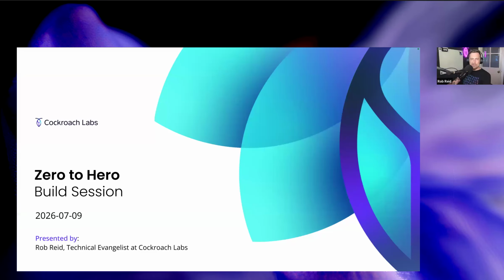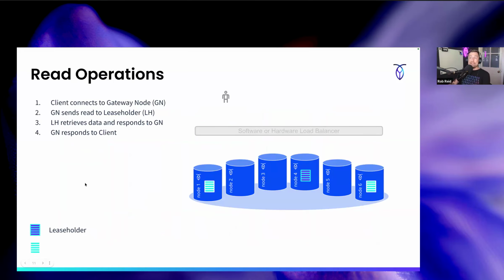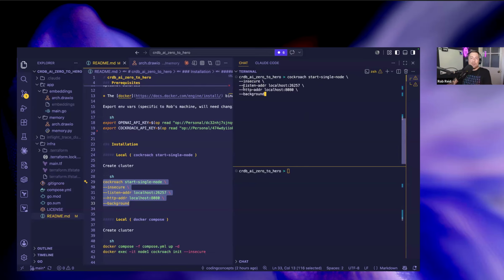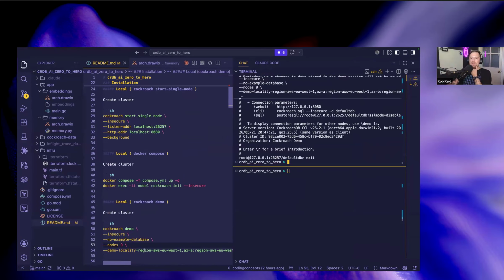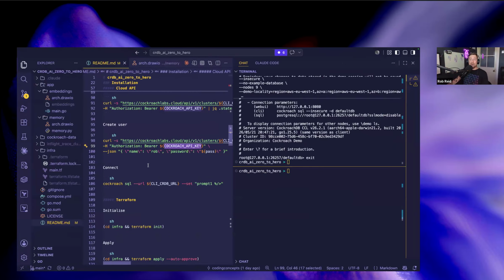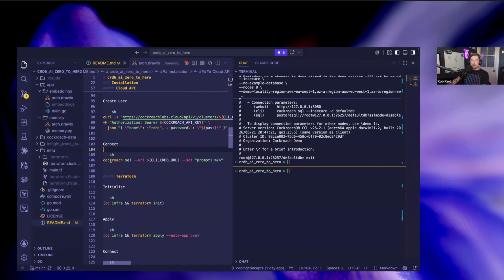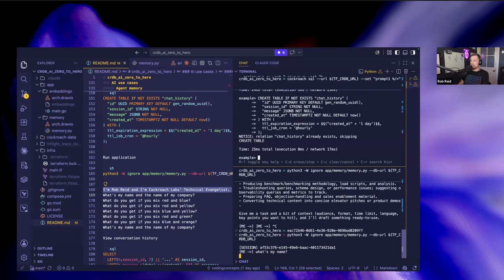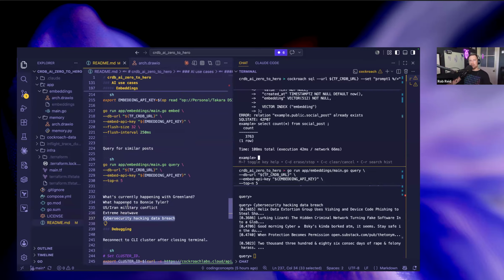CockroachDB Zero to Hero: Build an AI Agent with Persistent Memory (Build Session)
Learn how CockroachDB works under the hood — sharding, replication, leaseholders, and failover — then watch a live demo building an AI agent with persistent memory using CockroachDB on AWS. Rob Reid (Technical Evangelist, Cockroach Labs) walks through cluster setup, conversational chat memory with row-level TTL, and vector search over live social data. Recorded for the CockroachDB × AWS Hackathon.

CockroachDB Zero to Hero: a build session for the CockroachDB × AWS Hackathon, hosted by Devpost. Rob Reid (Technical Evangelist, Cockroach Labs) covers how CockroachDB works as a distributed SQL database, then live-codes two agentic memory patterns: conversational chat history with row-level TTL, and vector embeddings for semantic search.

TIMESTAMPS
00:00 Welcome & housekeeping
02:49 Meet Rob Reid, Technical Evangelist at Cockroach Labs
03:36 What is CockroachDB (Postgres-compatible, runs anywhere)
04:38 Nodes, binaries, and clusters
05:00 How CockroachDB shards data into ranges
06:23 Replication factor and replicas
07:27 Leaseholders explained
08:18 How reads work
09:06 How writes work (quorum)
10:02 Failure handling & automatic recovery
12:49 Demo: local single-node cluster
14:29 Demo: 3-node cluster with Docker Compose + killing a node live
16:53 cockroach demo: spinning up a multi-region cluster in-memory
18:14 Q&A: multi-region architecture blind spots (whiteboard)
21:54 Creating a cluster via the Cockroach Cloud API
29:16 Terraform setup + two demo architectures
29:42 Demo 1: conversational agent memory with row-level TTL
37:37 Demo 2: vector embeddings & semantic search over live social data
39:48 Q&A: the weirdest production bug Rob's ever fixed
41:20 Q&A: what counts as "agentic" for hackathon judging
42:36 Q&A: using the CockroachDB MCP server
43:11 Q&A: fastest way to set up CockroachDB on AWS for this hackathon
46:13 Q&A: best memory patterns to use for your hackathon submission
48:03 Q&A: how should persistent memory evolve for AI agents
50:13 Q&A: does Amazon Bedrock give free Claude access
50:50 Closing & resources

Building for the CockroachDB × AWS Hackathon? This session covers everything you need to get a cluster running and start building your submission today.